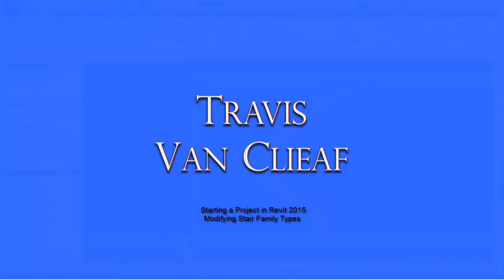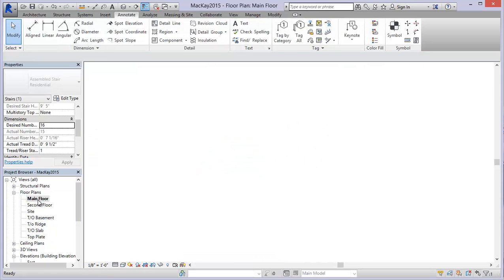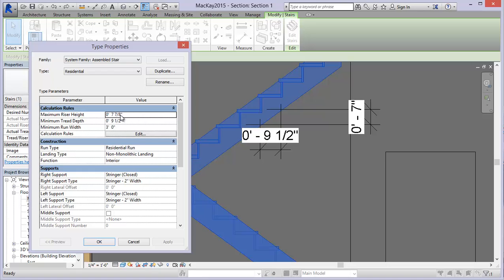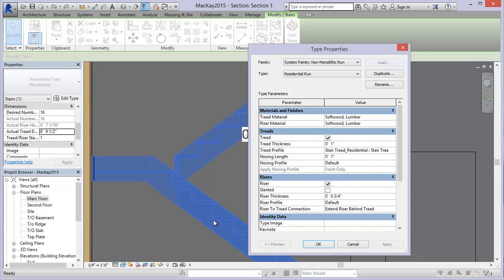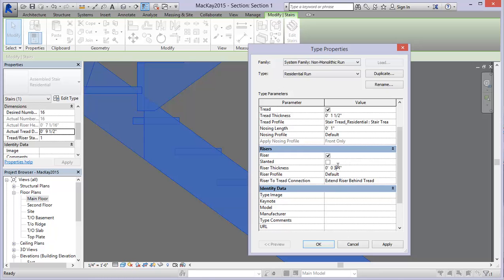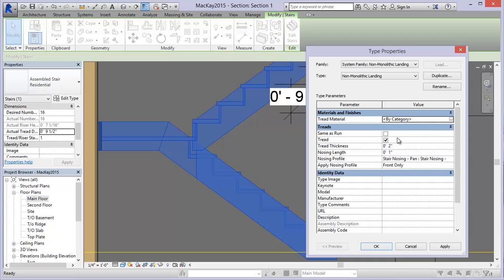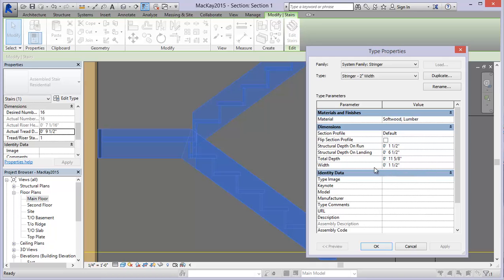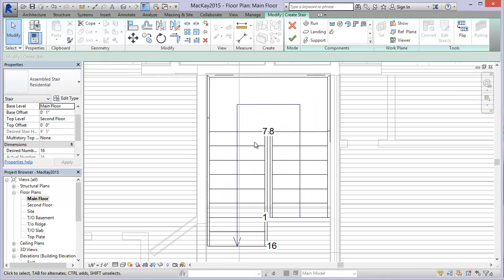Modifying Stair Family Types in Revit 2015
In this second half of our two part stair series, we explore the nested families within your stair family type and how simply modifications can have a big impact on the accuracy of your BIM model, making the detailing process much more simple and efficient.